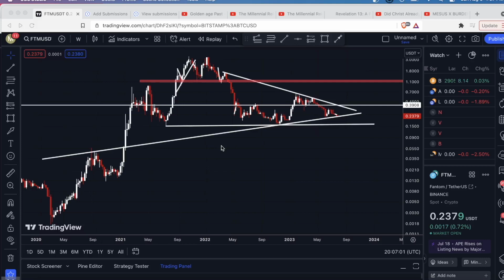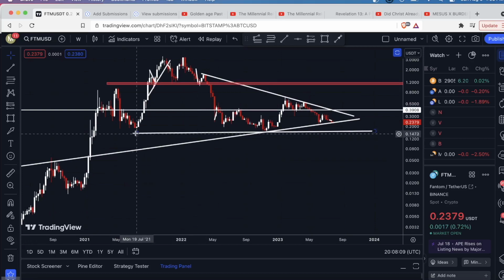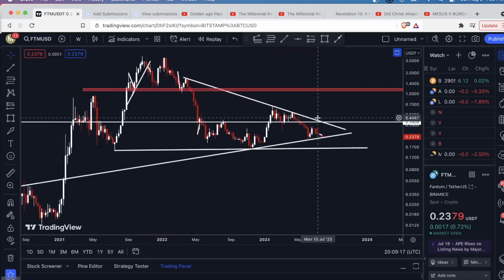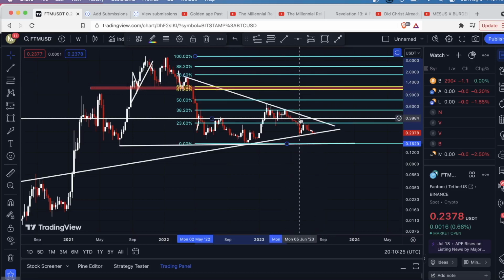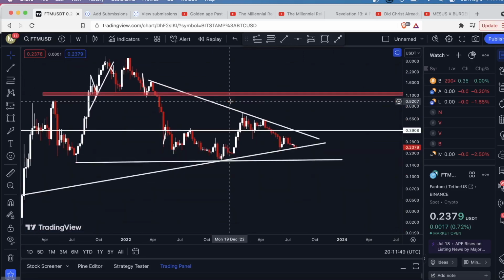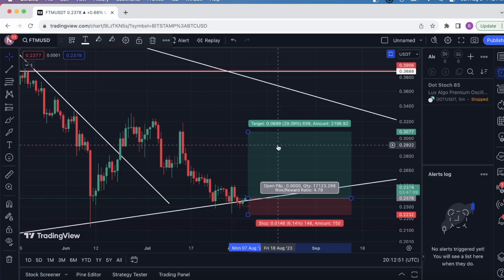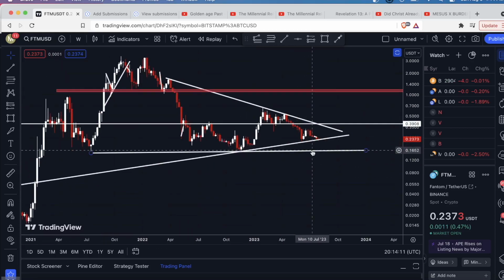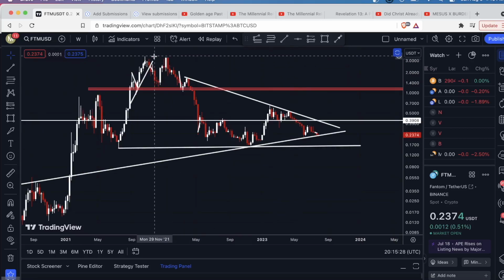Fantom FTM Crypto Analysis - Hanging by a thread. Will support hold?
The Fantom (FTM) price is forming a doji indecision candle at a long term support level. In this video, I show the support and resistance regions you should be aware of if you're trading Fantom.

*HELPFUL LINKS*